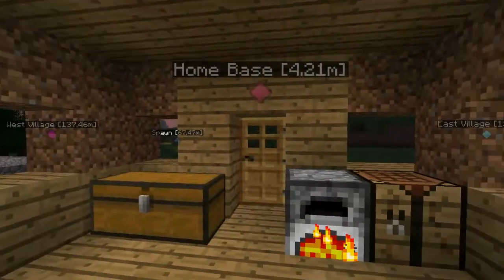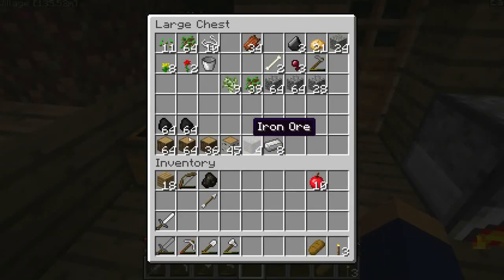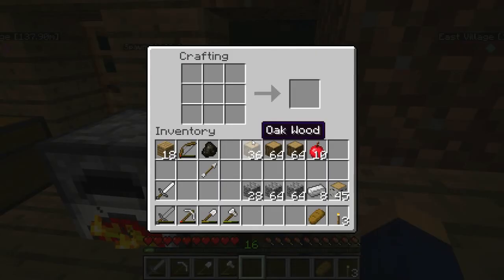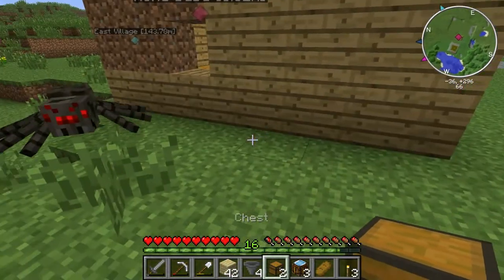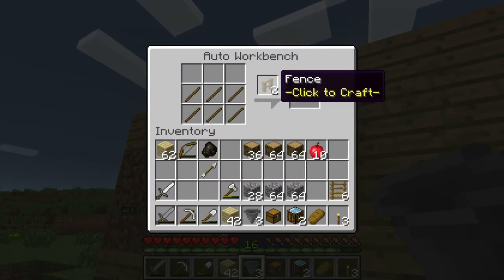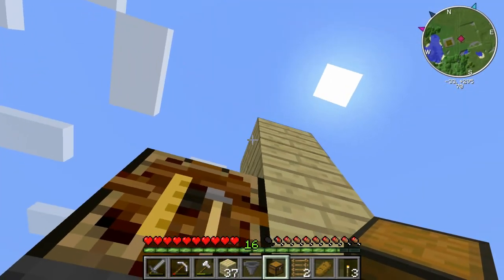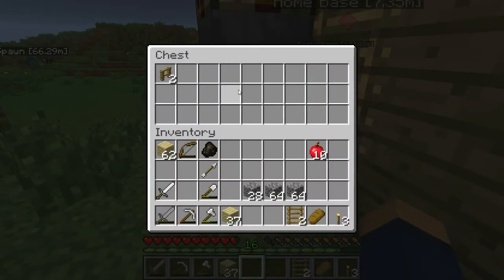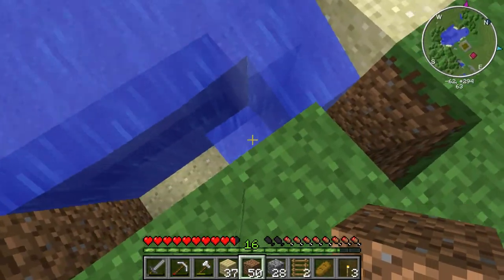Punchwood City Ep 07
My goal is to join two nearby villages together into one large city, called "Punchwood City"
I do have the benefit of a selection of mods to help me, but must do everything legitimately, no cheating.